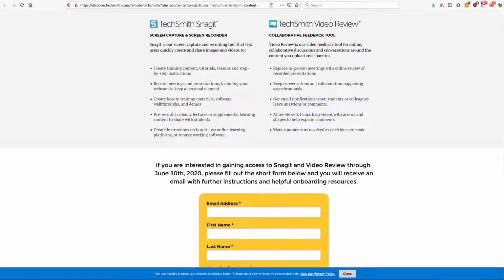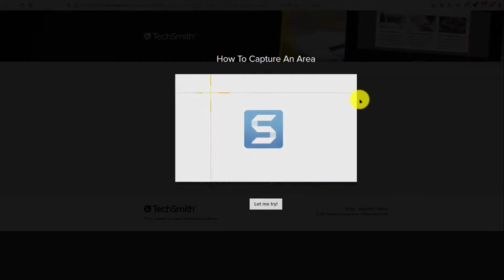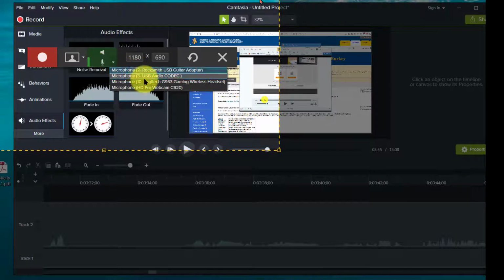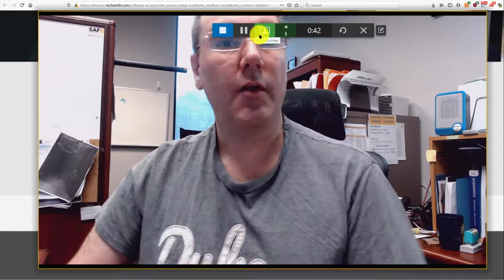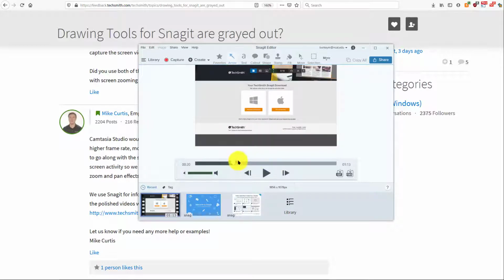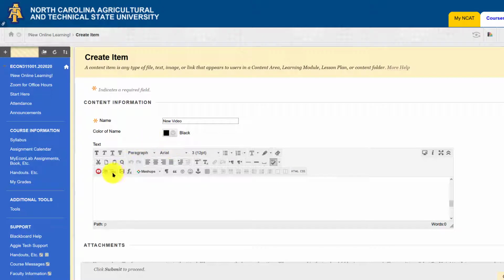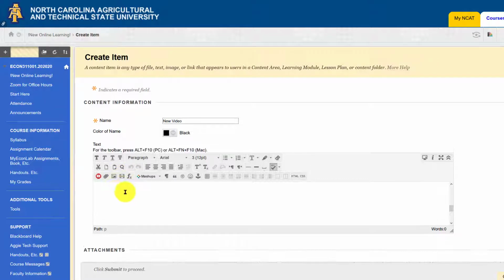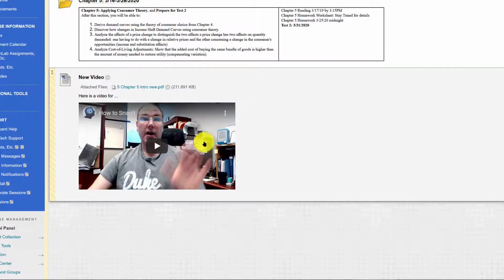New to Teaching Online? Free Snagit for Educators! Brief Snagit Intro for BlackBoard and YouTube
Many teachers are now having to quickly transition to teaching online. The Techsmith company has given educators free access to Snagit desktop recording software through June 30, 2020. Here is a very brief "how to" for faculty looking for quick, easy options for the transition to online.